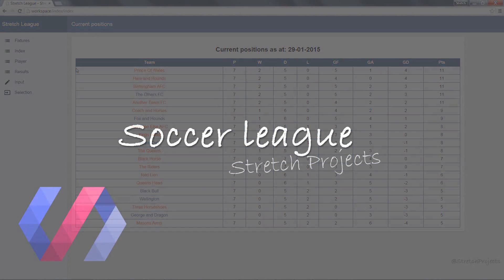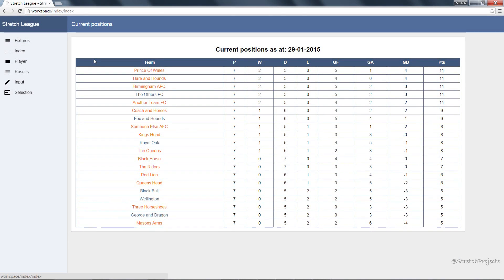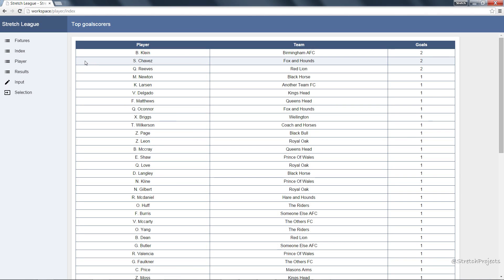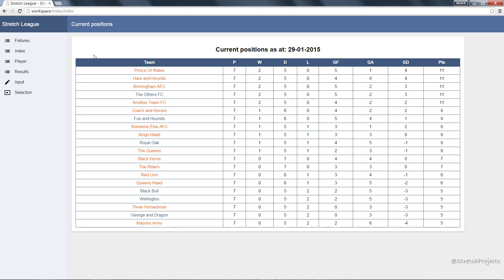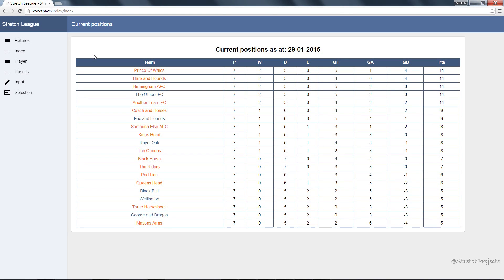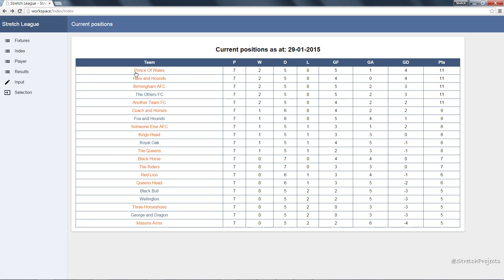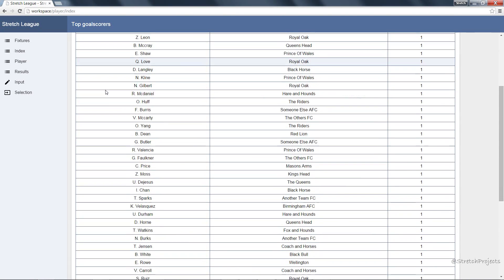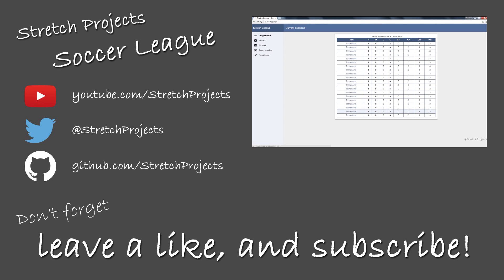Overview | PHP MVC Soccer League with Polymer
In this series, we'll take a look at Polymer as we are building a complete PHP MVC framework-based Soccer League website, with a MySQL backend.